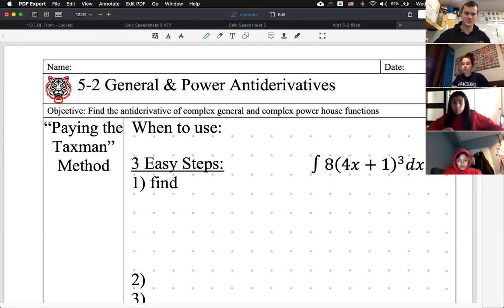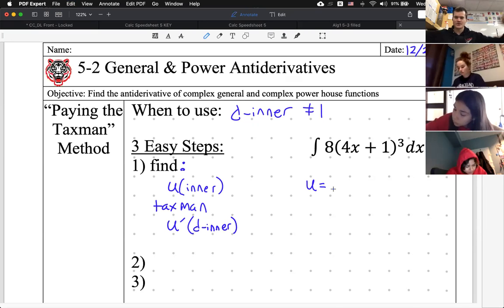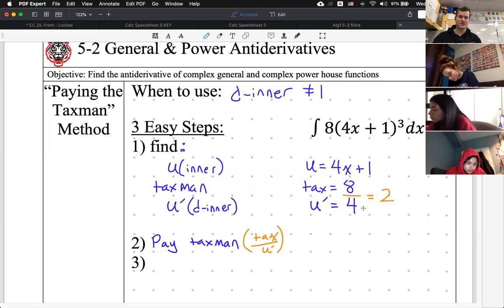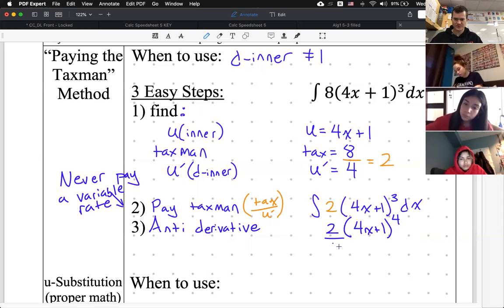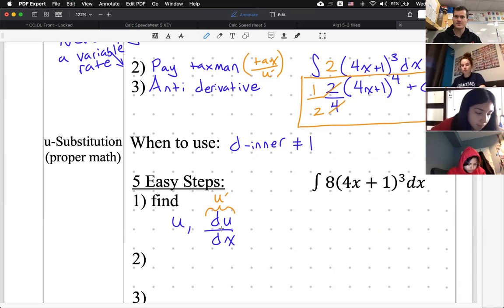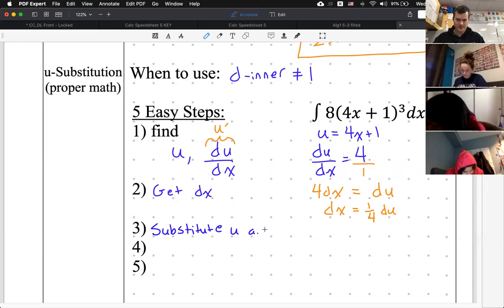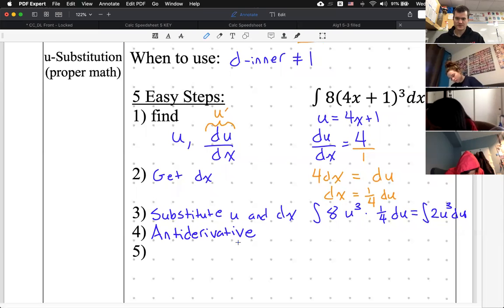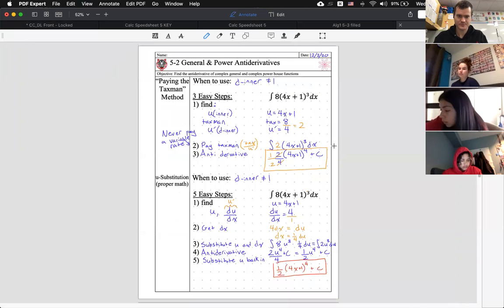AP Calculus AB notes se functions5-2 General & Power Antiderivatives